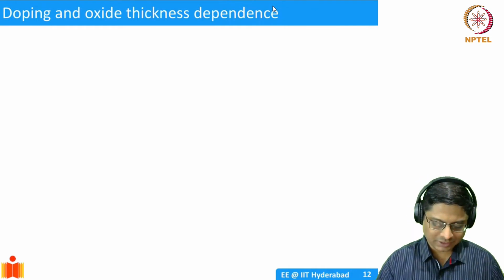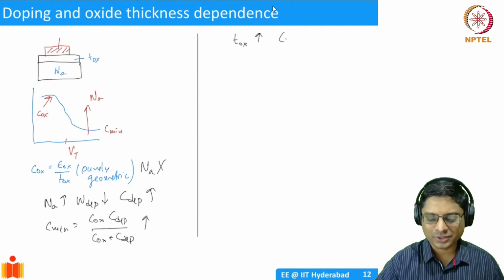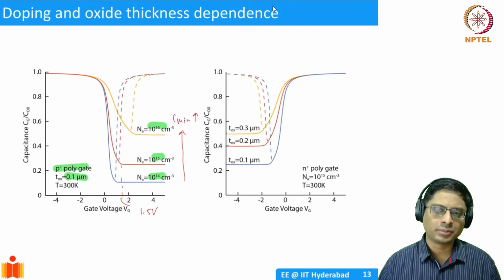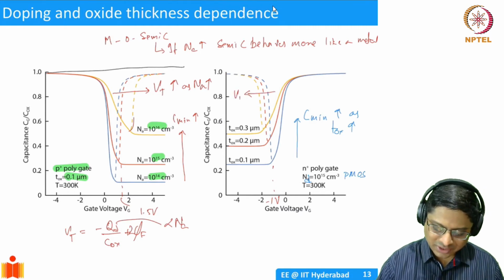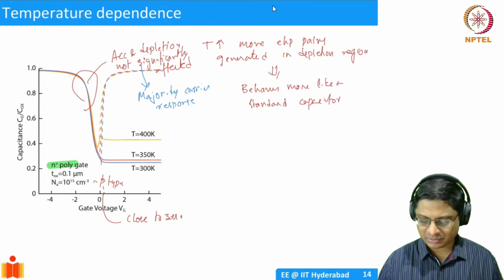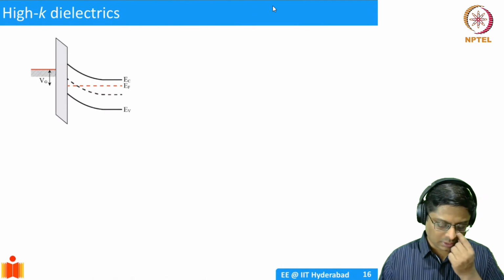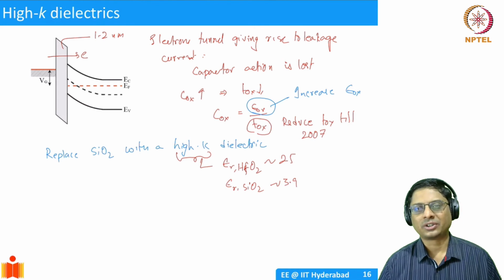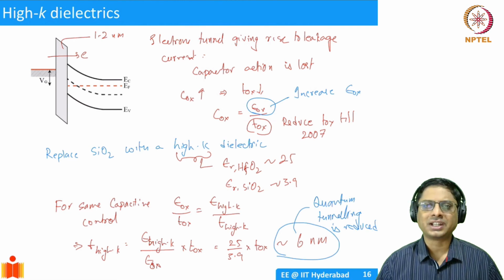8.4 Impact of doping, oxide thickness and temperature on CV